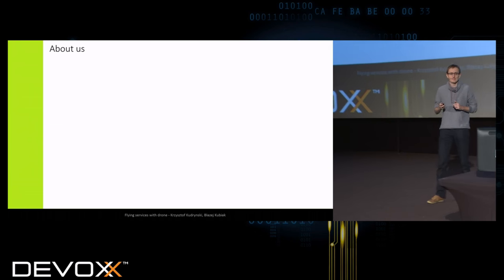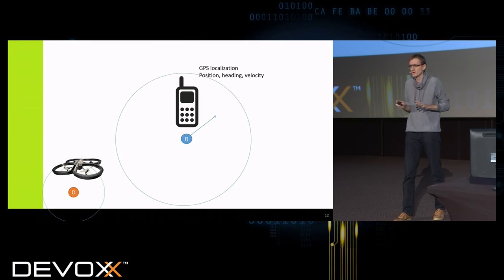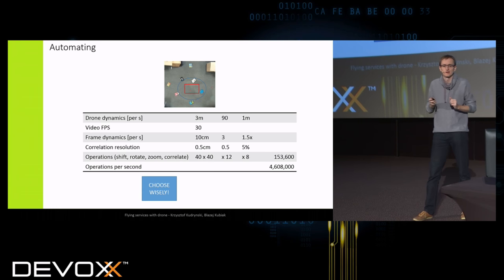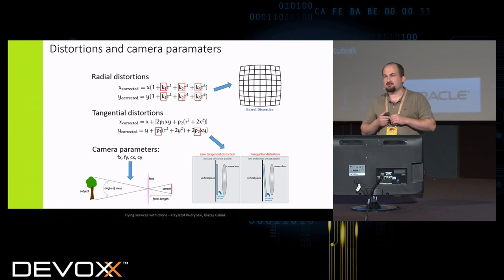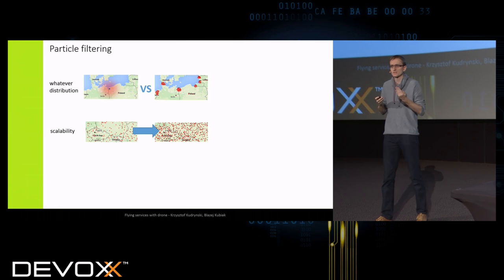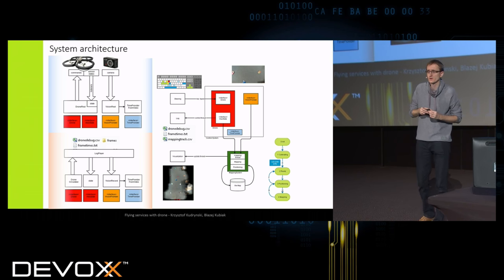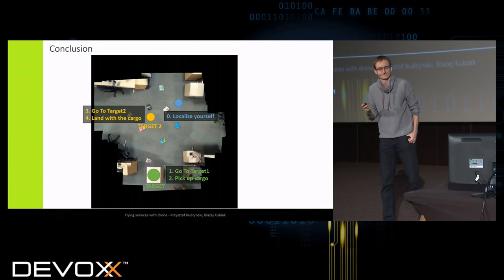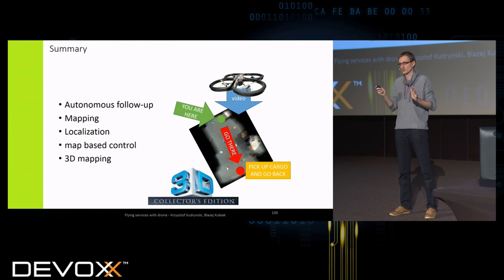Flying services with the drone by Krzysztof Kudrynski and Blazej Kubiak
A drone, a PC and a lot of patience. These are all the ingredients you need to start your adventure in the emerging world of flying services. We, as fanatic real-time strategy gamers, wanted our drone to listen to our commands given at the map level, revealing the terrain below it as it flies and creating a coherent and smooth map.

However funny and amusing, this will be a presentation about serious, high-level technology, unpredictable ideas and insistent scientific struggle to make all the algorithmic meat work on a flying machine.

During this presentation we will tell you how we created our first successful prototype, we will show the demonstration videos and will explain our technology based on video processing, accelerometer data control and localization using particle filtering algorithm.

If you are planning to remotely prepare the map of the Moon (or your living room), you cannot miss this presentation.

Krzysztof Kudrynski is a passionate problem-solver with experience in design and implementation of algorithms, machine learning and data processing. Perfectionist in public presentations. On a daily basis working for Tomtom, trying to squeeze the self-driving-car's imagination within an SD card, and the cars' eyes and ears within the tip of a side mirror.

Blazej Kubiak is enthusiast of all aspects of big data processing and all technologies that bring this enthusiasm from dream into reality. Blazej has been working in Tele Atlas and TomTom for eight years and has been involved in many challenging projects related to image and laser data processing. Blazej is one of the authors of automated traffic signs detection systems and bird-eye image mosaic creation tools. Currently he works as Expert Software Engineer in areas of Deep Neural Networks for object detection and recognition.

[HYC-2710]